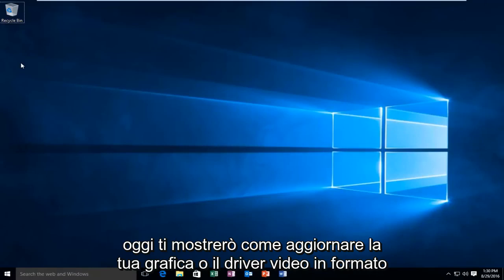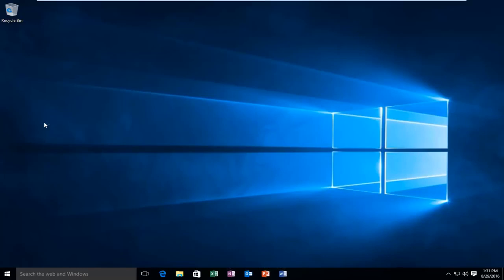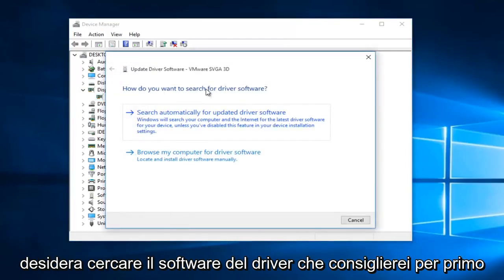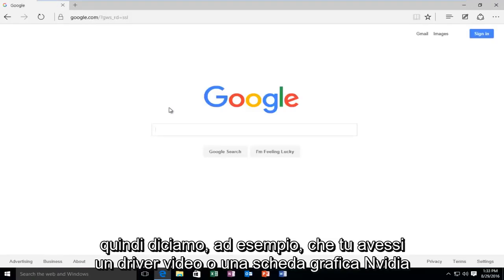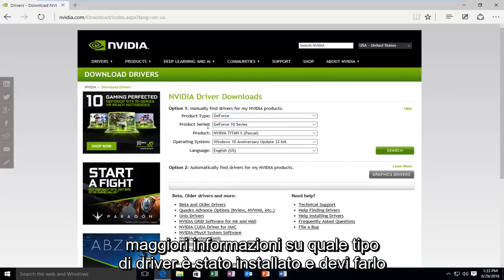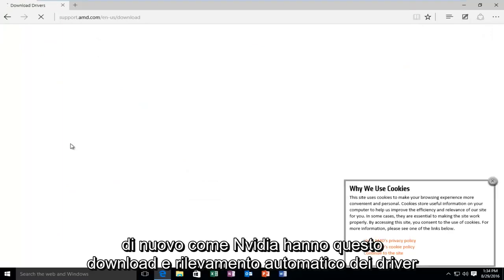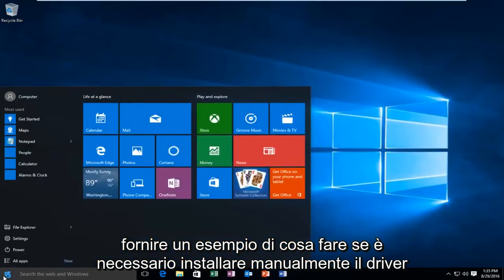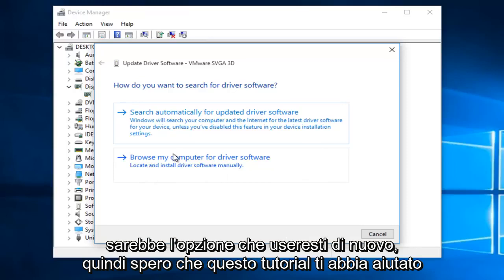Come aggiornare il driver dello schermo in Windows 10 - Tutorial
Questo tutorial spiegherà come aggiornare il driver dello schermo su Windows 10.

I driver della scheda video sono importanti per tutti i computer perché indicano al sistema operativo (Windows 7) come utilizzare la scheda video. L'aggiornamento dei driver della scheda video a volte è necessario quando si desidera eseguire un gioco che richiede un driver più aggiornato. È molto importante scegliere i driver giusti per la scheda video, altrimenti il computer potrebbe bloccarsi. Seguendo queste semplici istruzioni anche tu potrai aggiornare i driver della tua scheda video.

Questo tutorial si applica a computer, laptop, desktop e tablet che eseguono i sistemi operativi Windows 10, Windows 8 / 8.1, Windows 7. Funziona per tutti i principali produttori di computer (Dell, HP, Acer, Asus, Toshiba, Lenovo, Samsung).